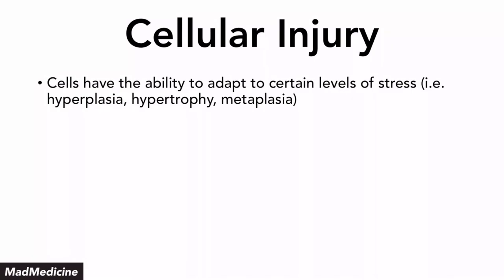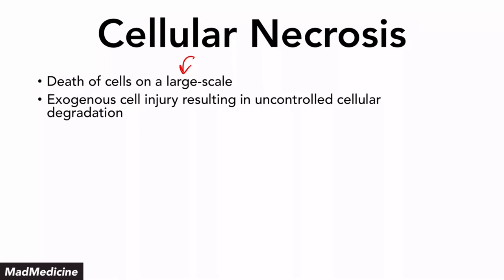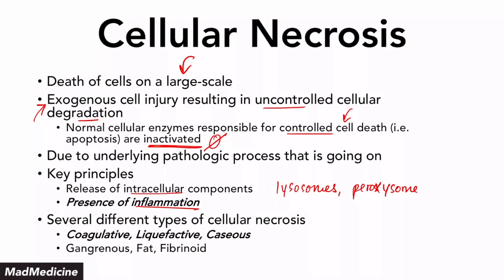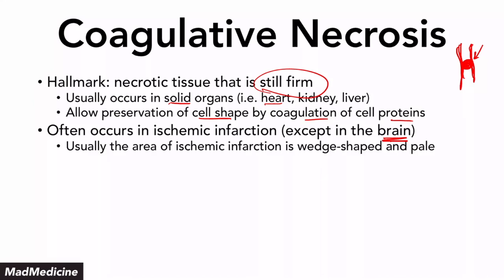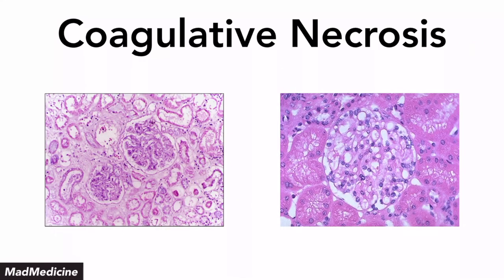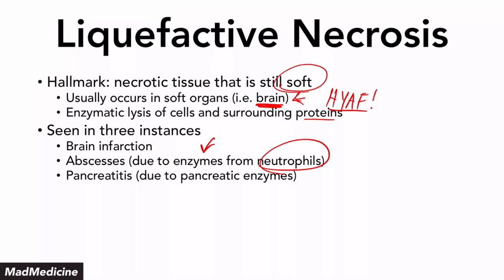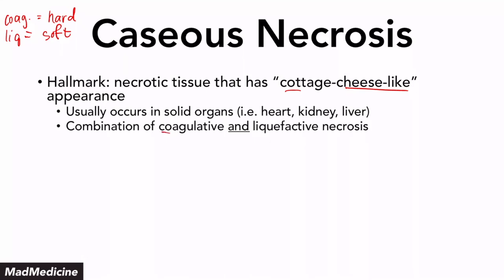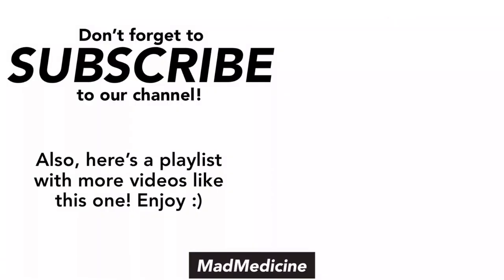Cellular Necrosis (Part 1) - Basics of Medicine - USMLE Step 1